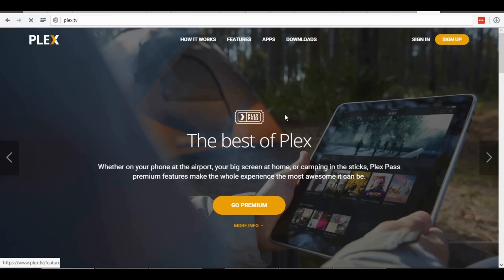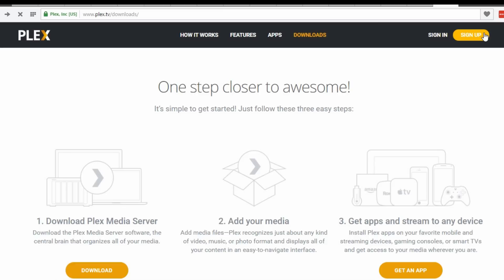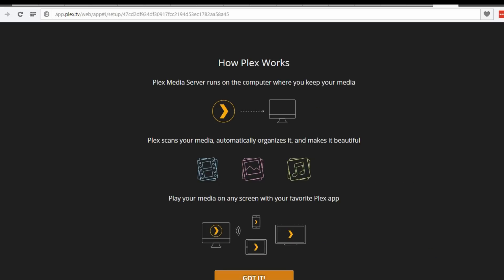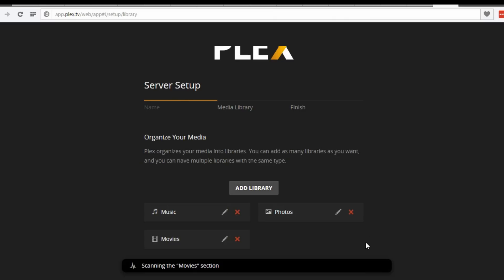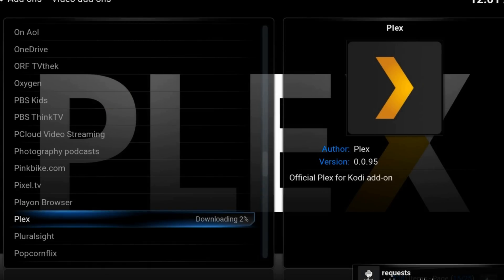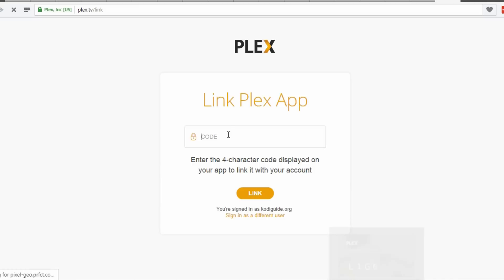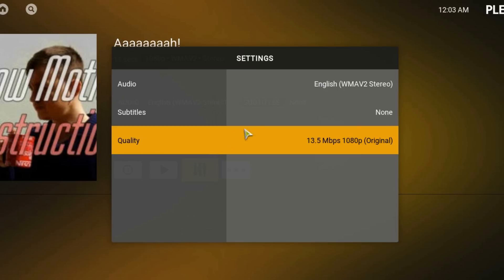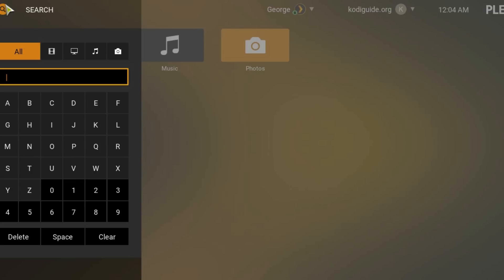How To Setup and Install PlexTv Add-on on Kodi - Stream Own Content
Thanks to both teams, we now can Install Plex.TV streamer on Kodi XBMC and stream Movies, Music and Photos from all our devices to Kodi. This is a simple guide based on the Kodi News about releasing Plex Addon. It works on Kodi Amazon Fire TV, Kodi Amazon Fire Stick, Kodi Android, Kodi iOS, Kodi Windows, Kodi Linux and all other devices that support Kodi, because it is a Kodi Official Release.

Lawsuits and huge fines in several countries, hide your ip with a VPN